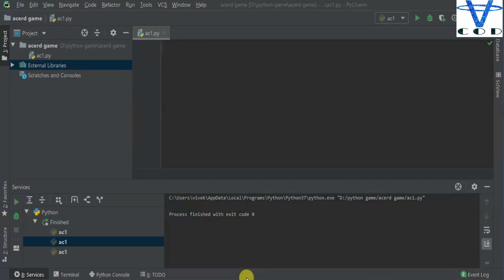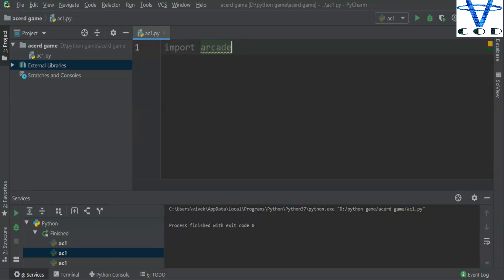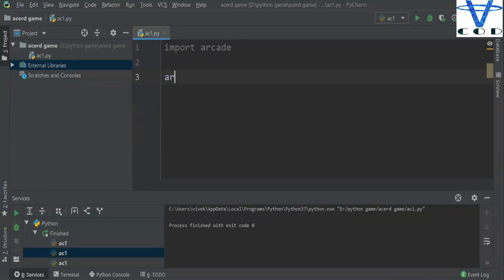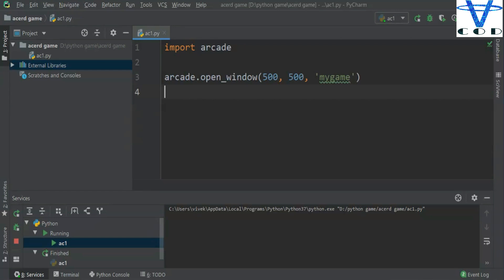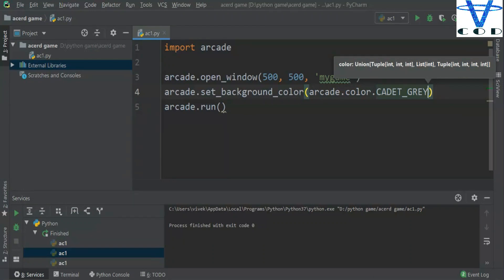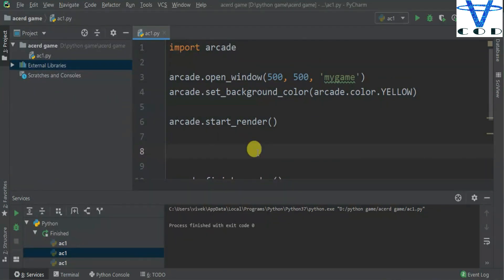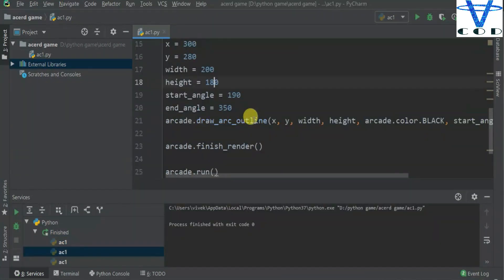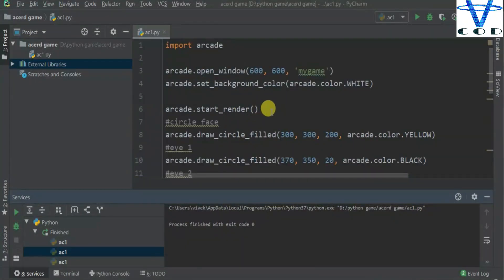How To Create Arcade Game Using Python | Arcade Game Library | nAll In One Code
"Arcade" is an easy-to-use Python library for creating 2D arcade games. We'll show you how to get started creating your own game, and find plenty of example code to get an idea of what you can do with this library. If you are familiar with PyGame, Arcade is easier, more powerful, and uses recent Python features like type hinting and decorators.

This talk is great for beginners, educators, and people who want to create their own arcade games.